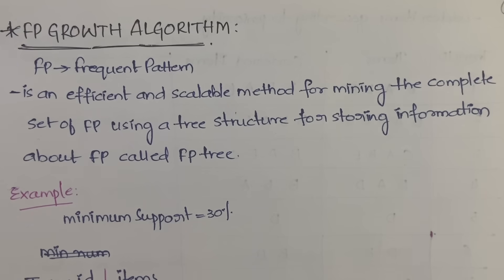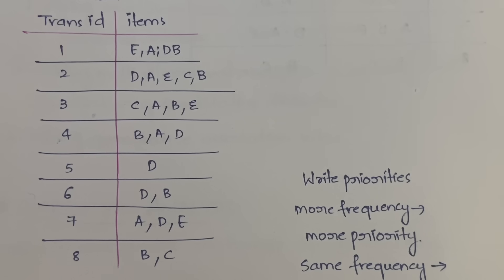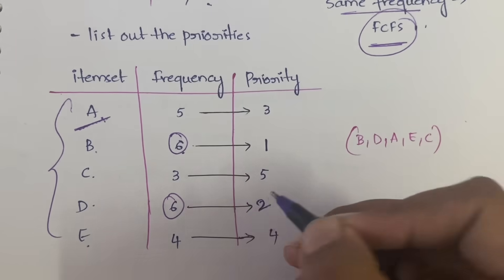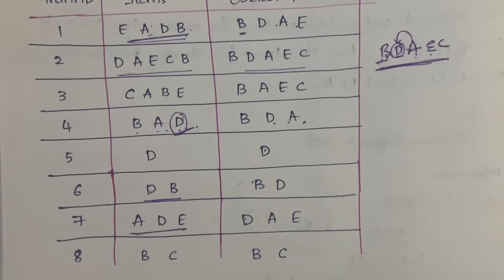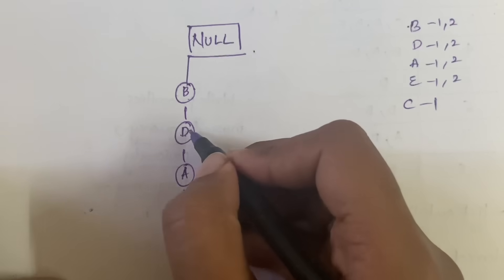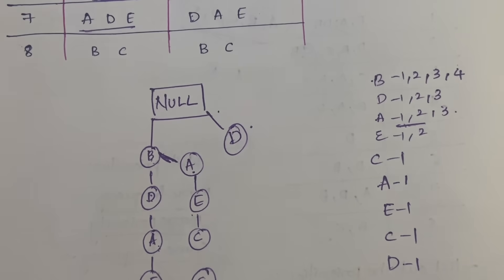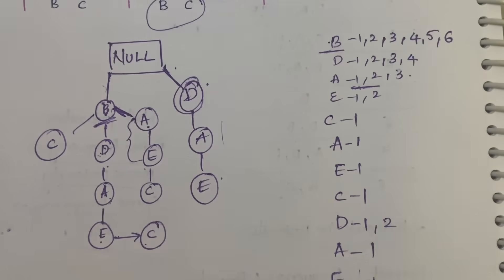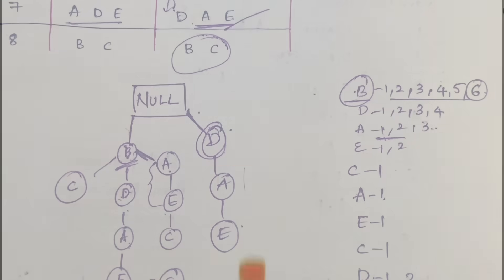#11 Mining Methods - FP Growth algorithm with Example |DM